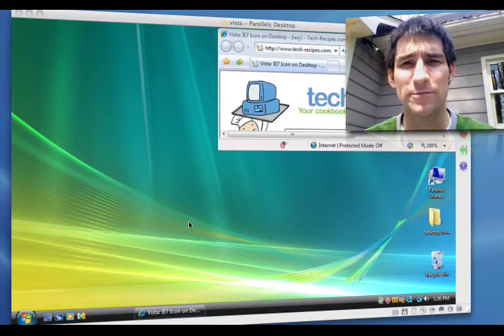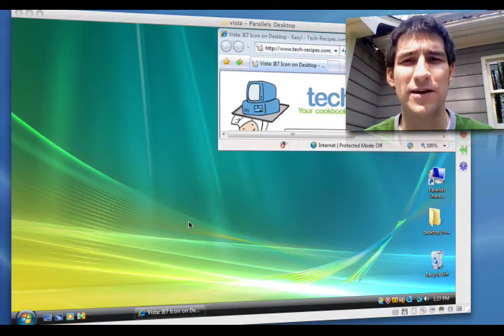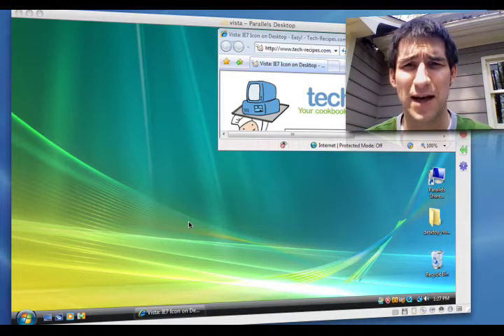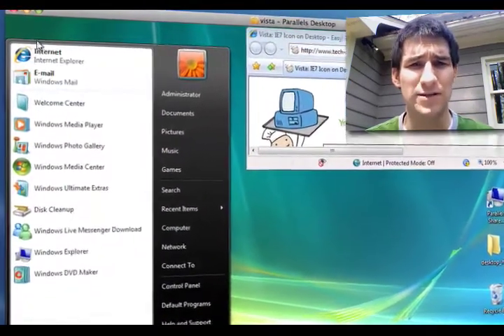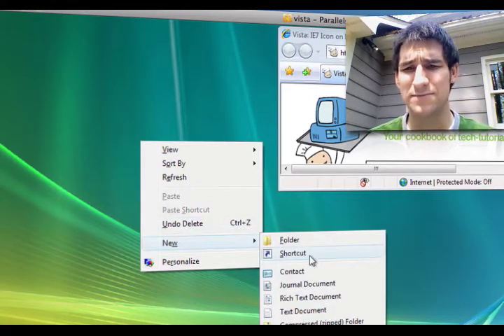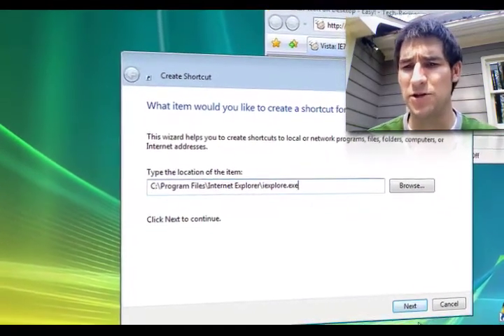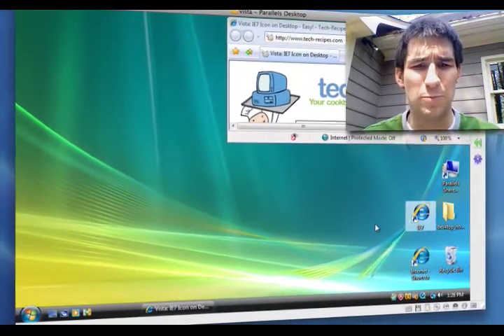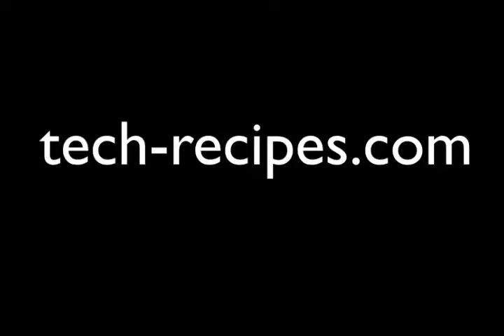Howto: IE7 Icon on the Vista Desktop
With Vista, Microsoft decided not to have the IE7 icon on the desktop by default.  Replacing it back on the desktop is easy once you follow these steps...